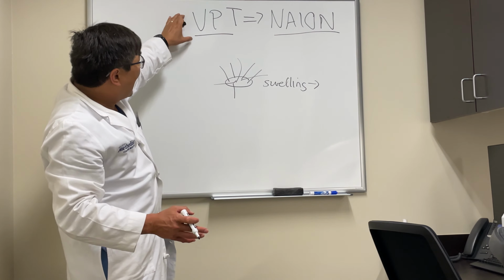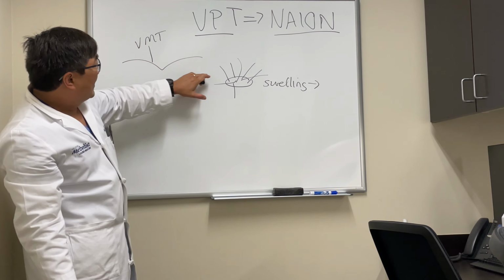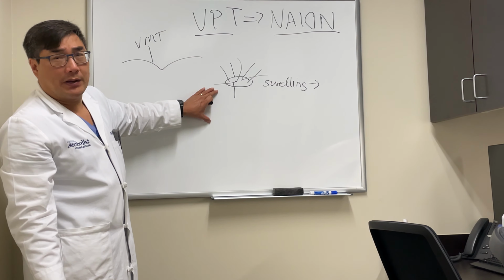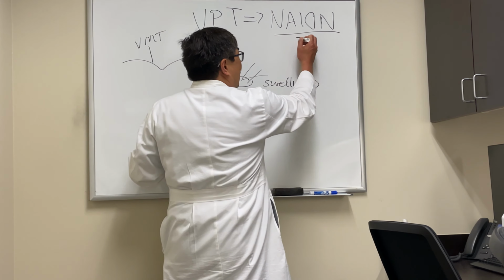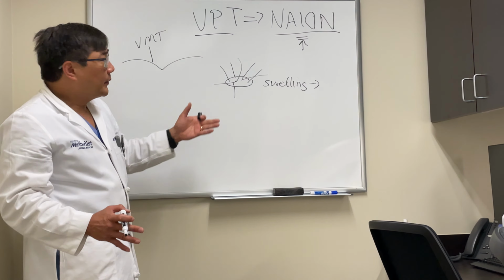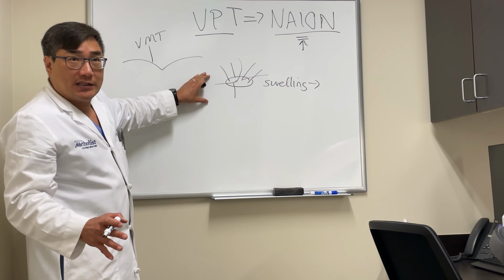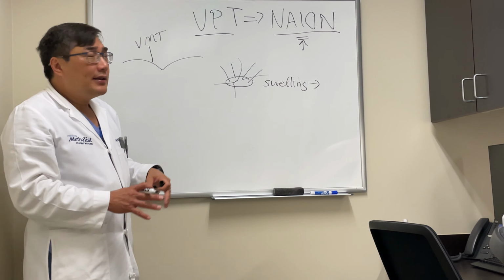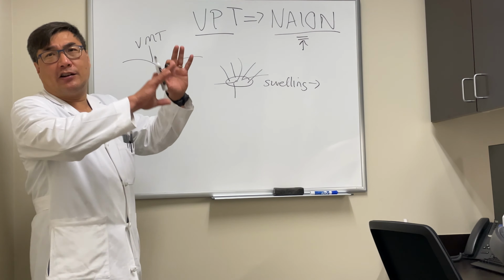Vitreopapillary traction in NAION